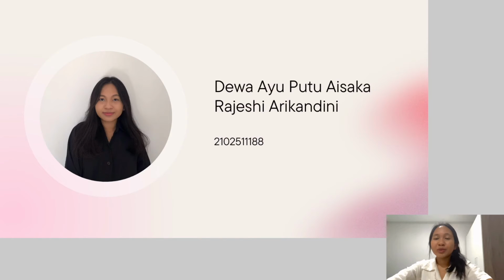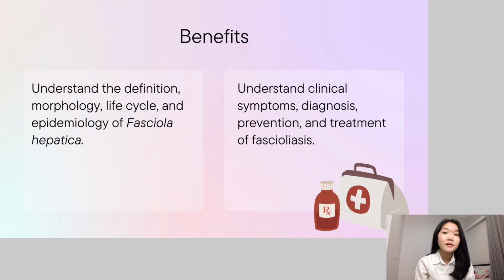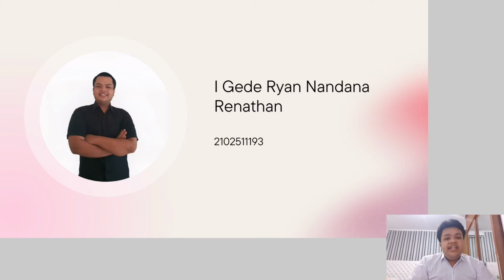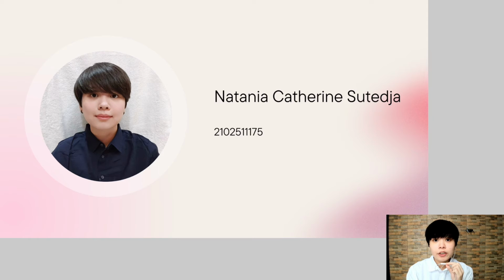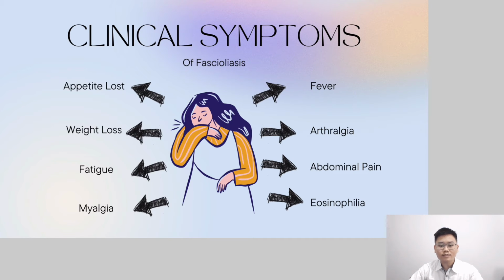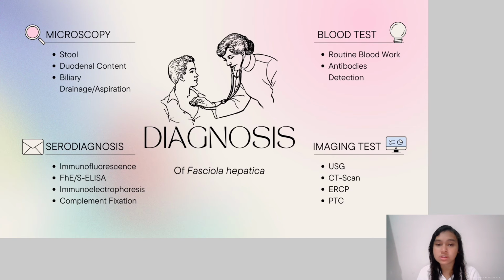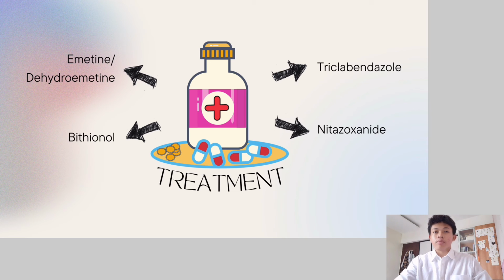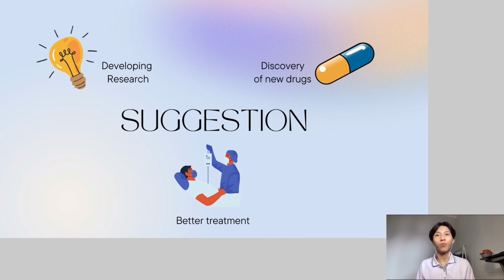Presentasi SP Fasciola Hepatica SGD B8